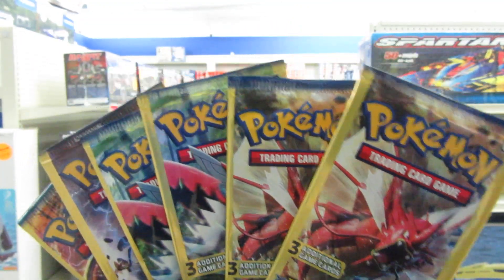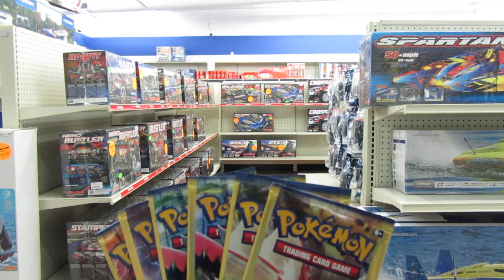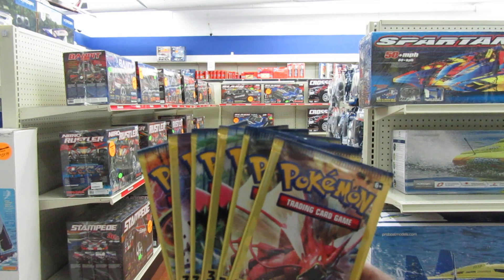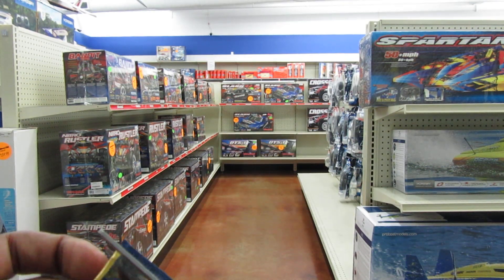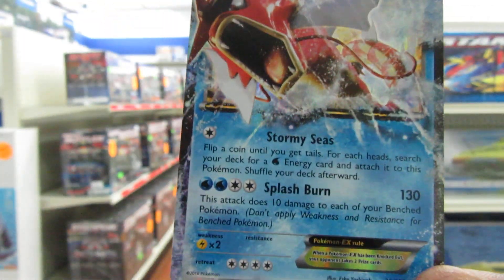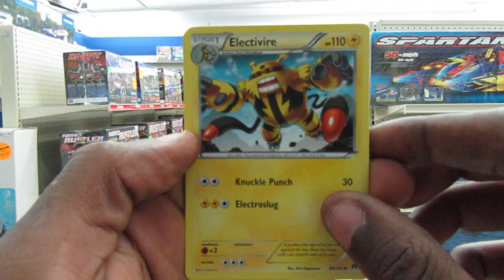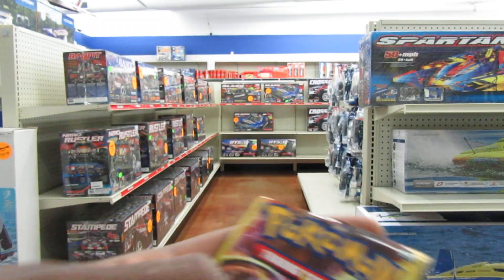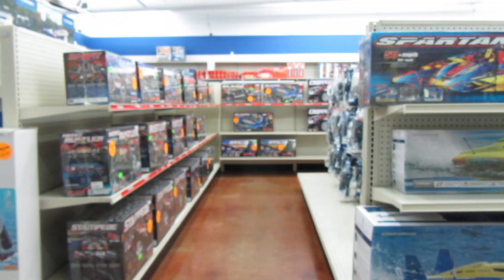Insanely Lucky Pokemon Break Point Boosters!( Giveaway winners announced)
Decided to go by dollar tree in the way to work as usual and picked up 6 random break point boosters!

Jacob Harrison and Naomi Joy!
Congrats guys!